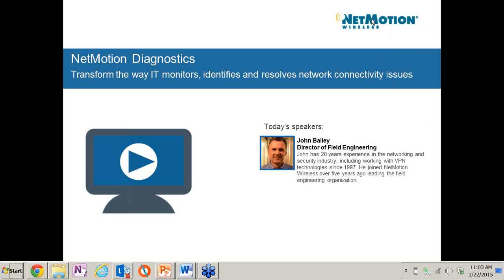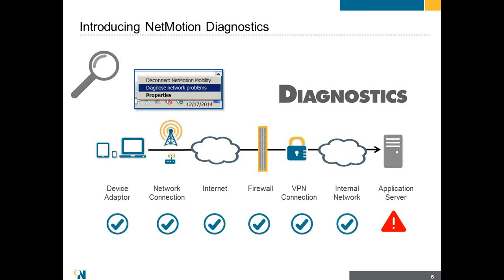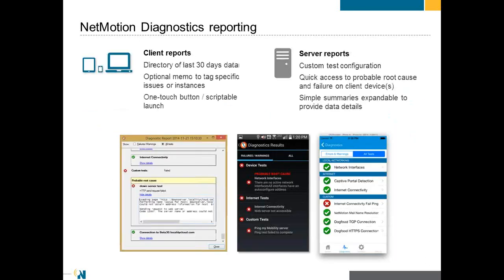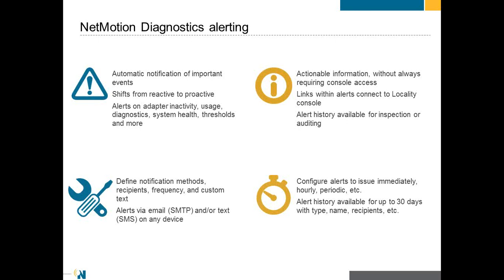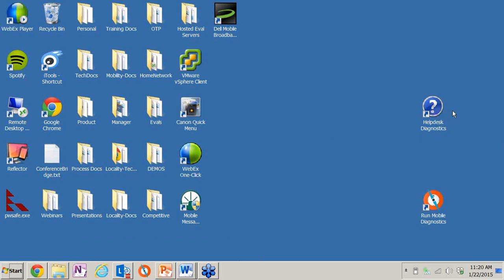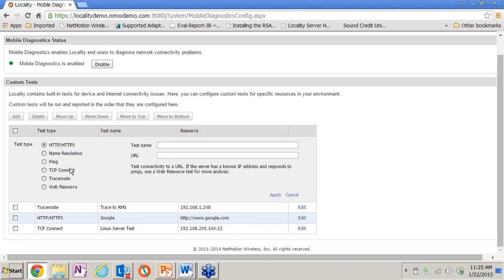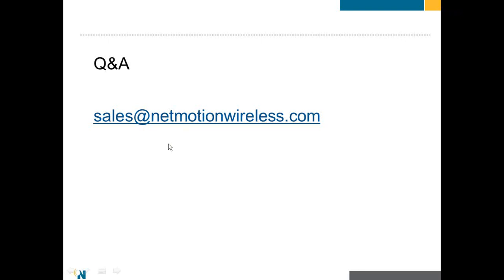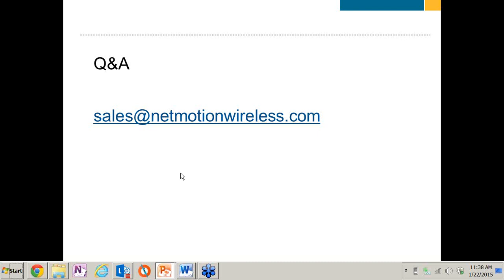NetMotion Diagnostics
Join us for a 45-minute webinar to learn about the release of our new software that fundamentally transforms the way IT organizations monitor, identify and resolve network connectivity issues plaguing mobile deployments.

About NetMotion Wireless:

NetMotion Wireless develops enterprise mobility management software to manage and secure wireless data deployments for organizations with mobile field workers. Our products address the unique challenges introduced by the use of wireless, enabling our customers to maximize their return on investment in workforce automation. More than 2,500 of the world's most respected organizations across multiple industries including utilities, healthcare, telecommunications, public safety, government, insurance, manufacturing, and many others use our products. Founded in 2001, the company is headquartered in Seattle, Washington.